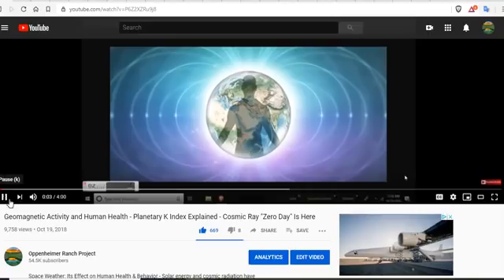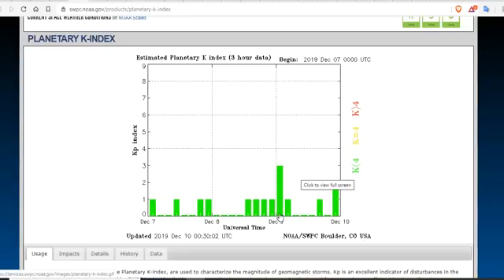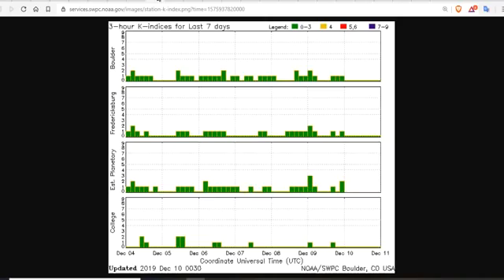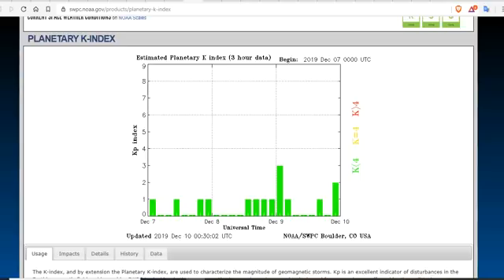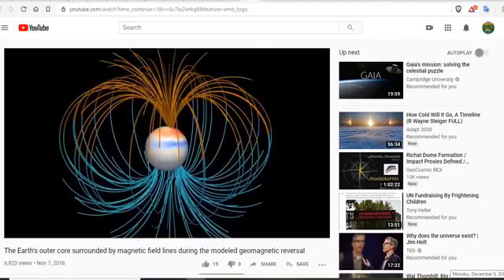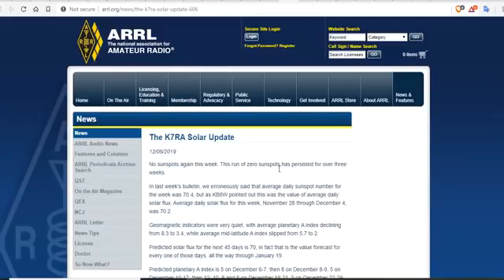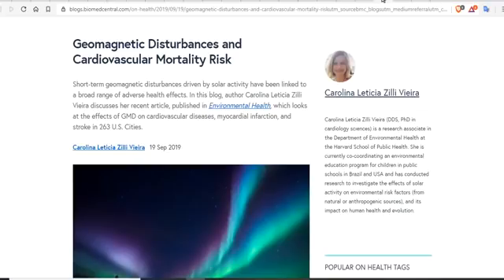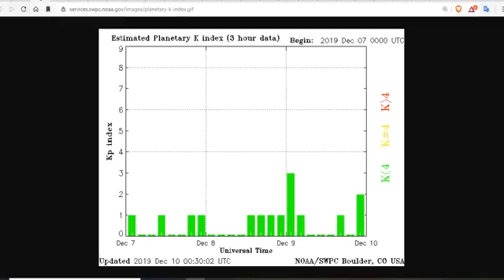Geomagnetic Activity K & A Indexes Explained - Ionospheric Disturbances & Why You Should Care..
The Kp-index is the global geomagnetic activity index that is based on 3-hour measurements from ground-based magnetometers around the world
The K-index, and by extension the Planetary K-index, are used to characterize the magnitude of geomagnetic storms
The Earth's outer core surrounded by magnetic field lines during the modeled geomagnetic reversal
Effects of geomagnetic activity variations on the physiological and psychological state of functionally healthy humans
Solar and geomagnetic activity, extremely low frequency magnetic and electric fields and human health at the Earth’s surface
Geomagnetic Activity and Human Health - Planetary K Index Explained - Cosmic Ray "Zero Day" Is Here Oct 19, 2018

Bitcoin: 17NV3vtcQhRnsRnjckCcYkKVEUcnirKQ62